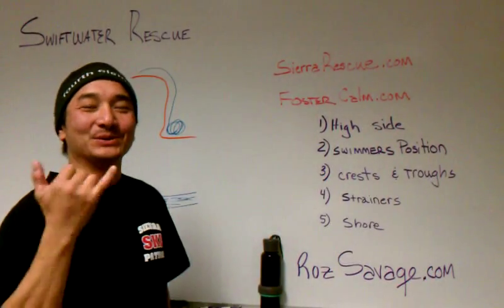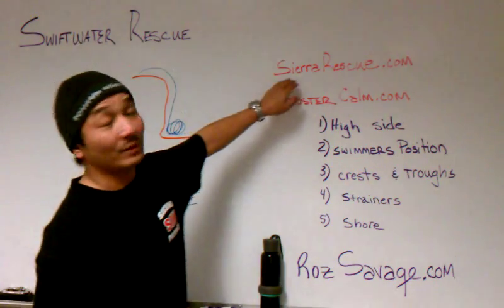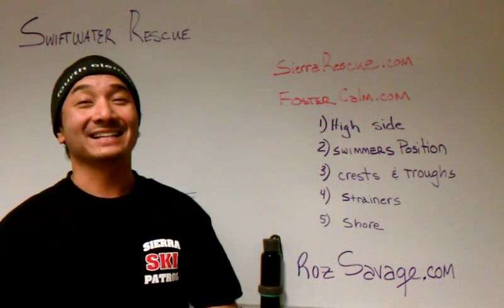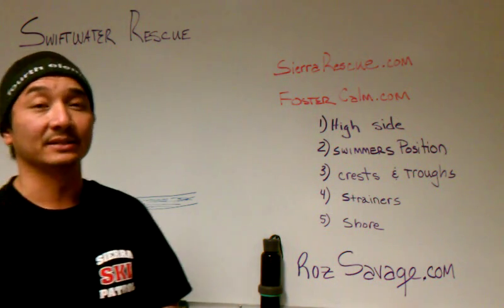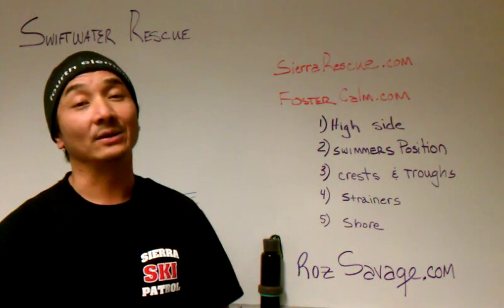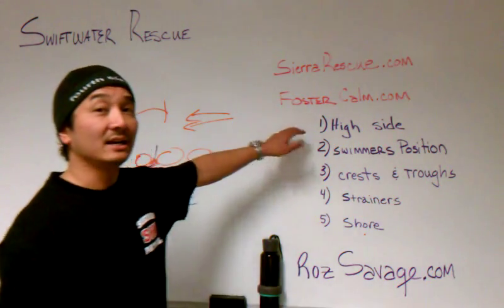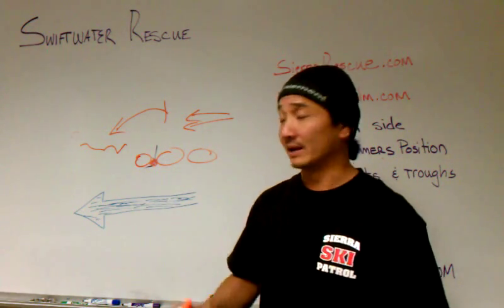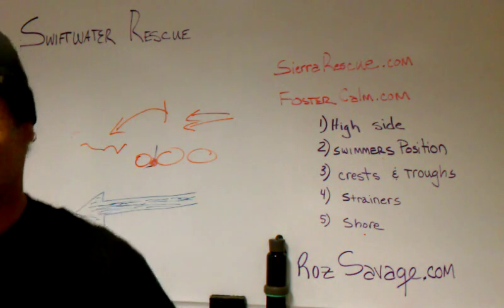FREE: Swiftwater rescue, what everyone should know about rivers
There are five counter intuitive things about rivers here they are.
Please be safe and mitigate risk well. Make all new mistakes not tired out old ones. Please sign this petition and help me bring international awareness of waste and overuse
2622 signatures! I am getting there! Thanks!

If you like this video and my teaching style, please share and let your rescue friends know... Mahalo!

How many things can you find wrong with this video?